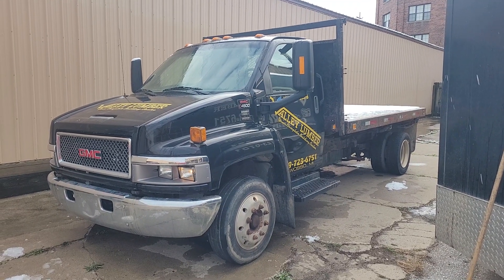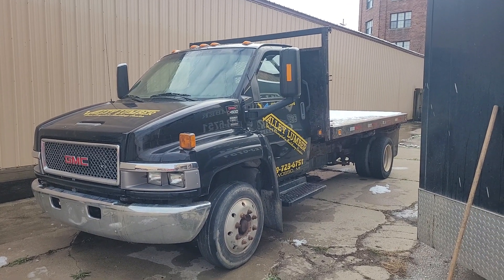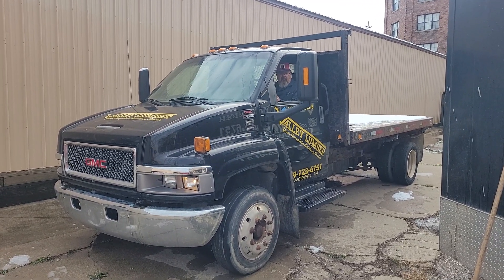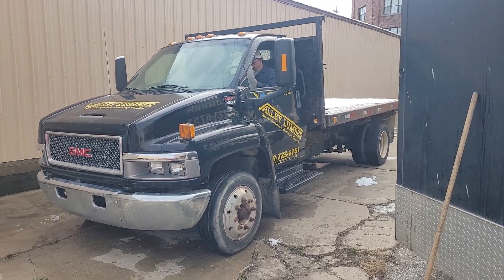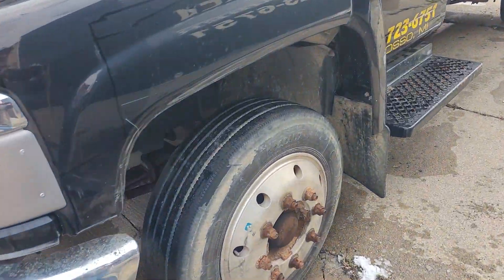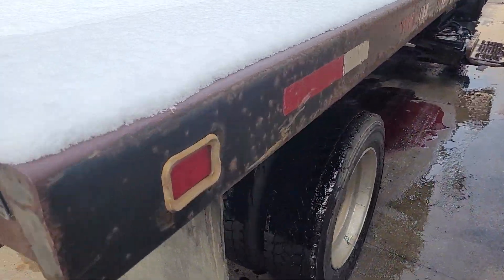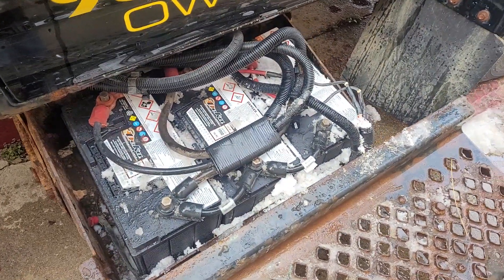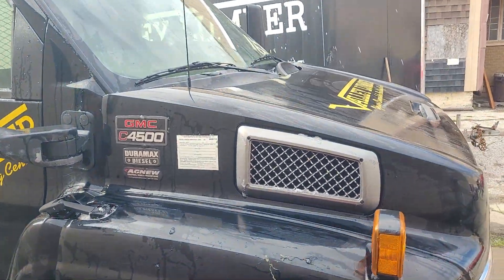2005 GMC C4500 Duramax diesel automatic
2005 GMC C4500 Duramax diesel automatic
73000 miles - 3 new batteries